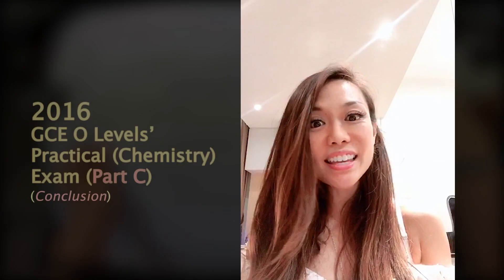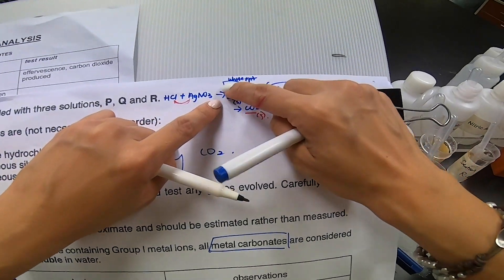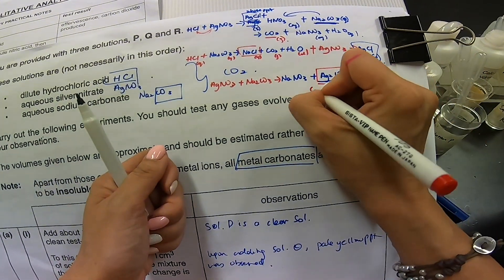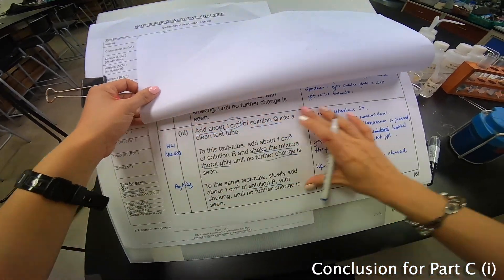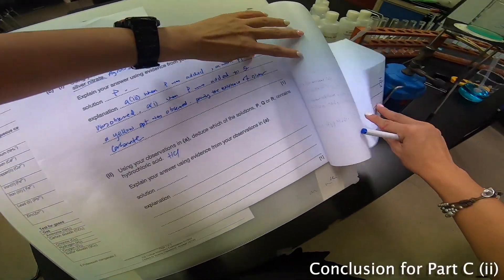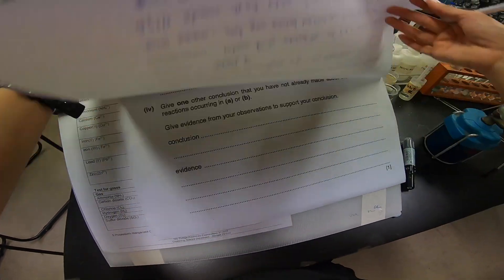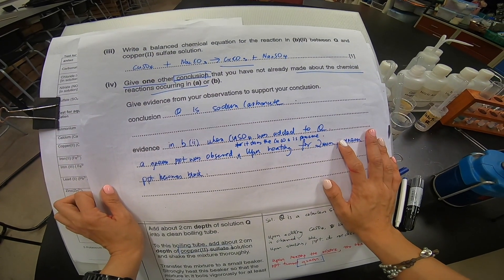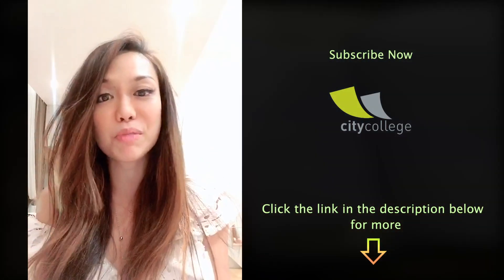2016 Science (Chemistry) Practical O Level - Part C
The Science Practical for Year 2016 is very unique because all the unknowns are given.

As a student, your jon is to solve the mystery and figure our what is P, Q and R. Sounds easy? YOU WISH!

Formulation of equations and using the state symbols are important skills you need.

So what are you waiting for? Watch and learn.